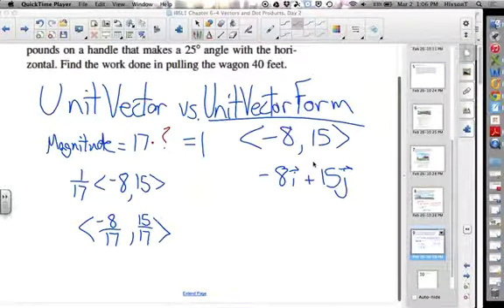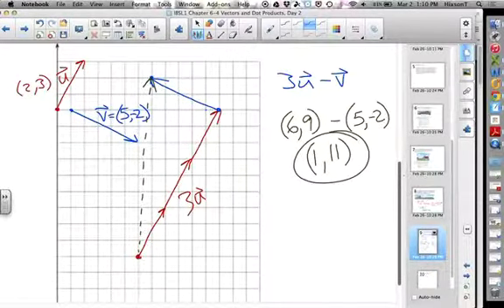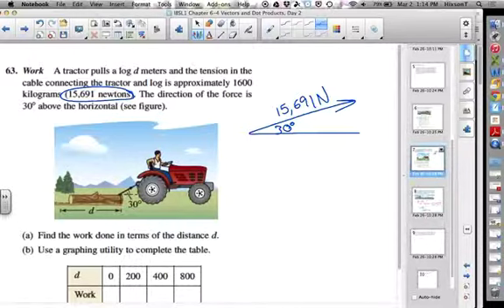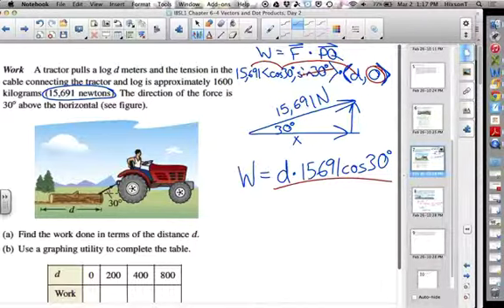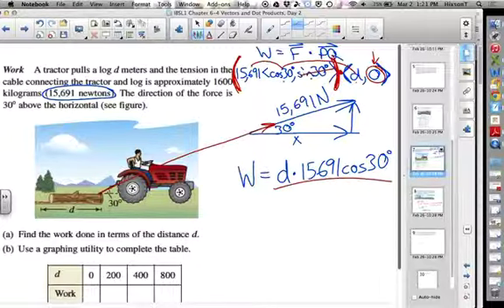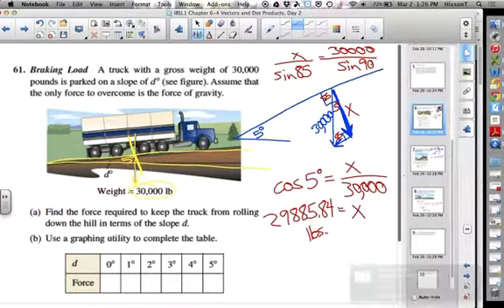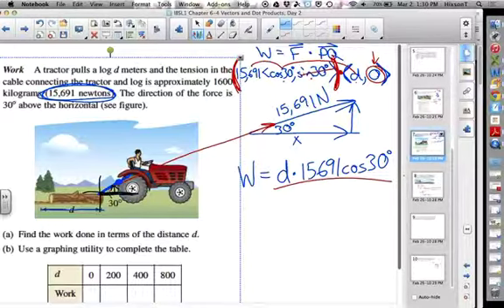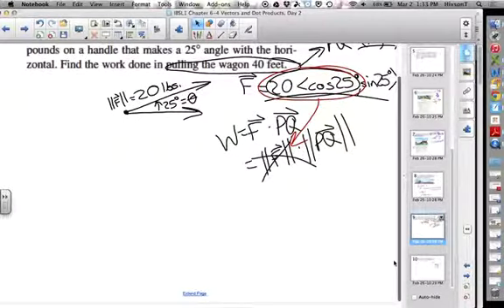SL1 Chapter 6 Test Review